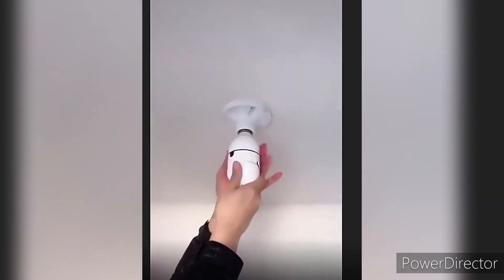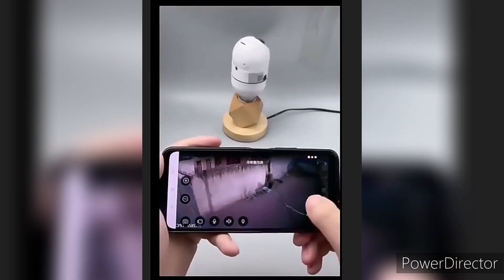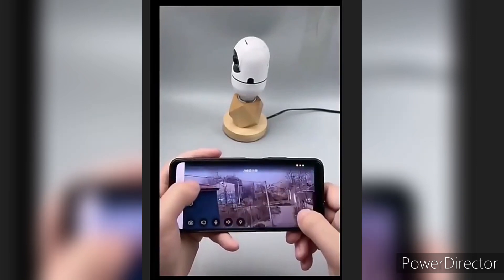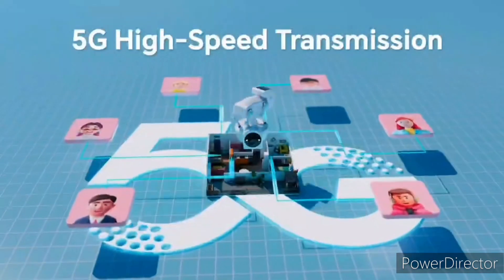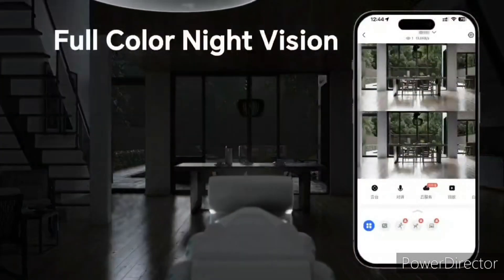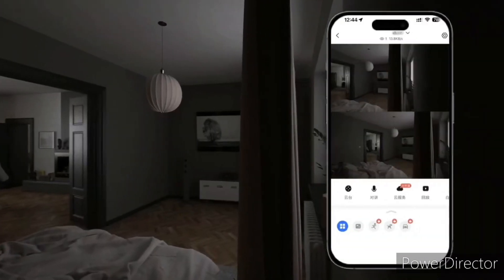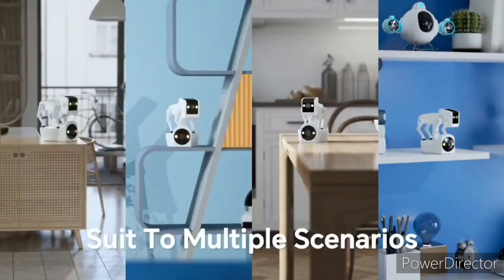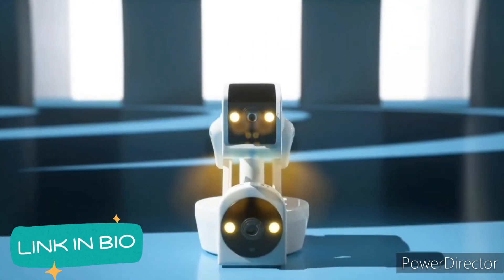Best WiFi Smart Security Cameras on AliExpress | Affordable Home Security Solutions!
Protect your home or office with WiFi Smart Security Cameras from AliExpress! 🔐📹 These affordable, feature-packed cameras offer peace of mind with motion detection, night vision, and mobile app control. In this video, I’ll show you how these cameras work, cover their top features, and share tips on setting them up to keep your home safe.

🎥 Features covered:

Mobile app controls (real-time monitoring, playback, etc.)
Motion detection and alerts
Night vision for 24/7 protection
Indoor & outdoor options
Affordable alternatives to high-end brands
💡 Whether you’re looking for budget-friendly home security or smart gadgets to integrate into your home, these WiFi security cameras are perfect for monitoring your property from anywhere!

📱 Why Choose Smart Security Cameras? WiFi security cameras are perfect for remote monitoring, easy to set up, and don't require complicated wiring. Plus, they’re super affordable compared to high-end brands—so you can protect your home without breaking the bank.

📦 Unboxing & Setup: I’ll also walk you through the unboxing and installation process, so you know exactly how to set up these cameras for both indoor and outdoor use.